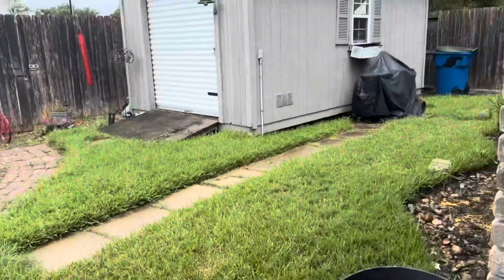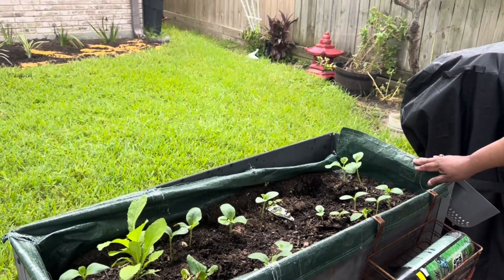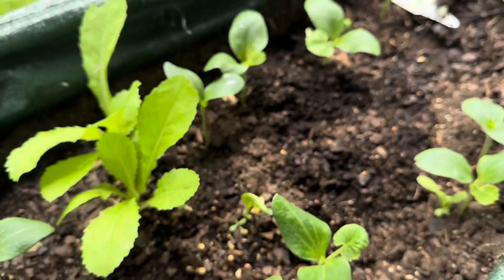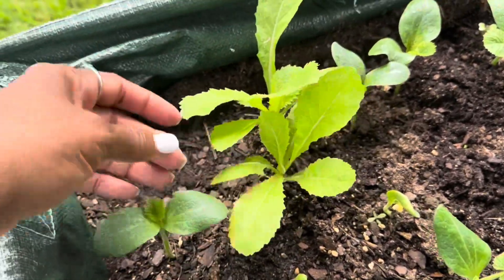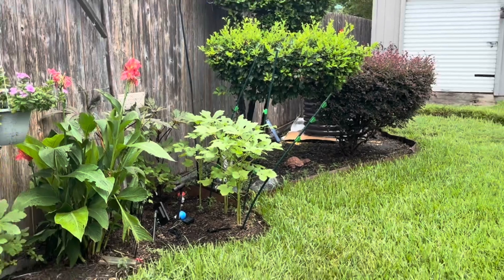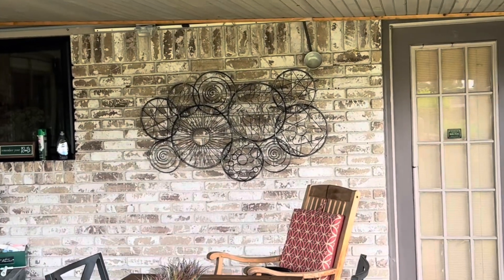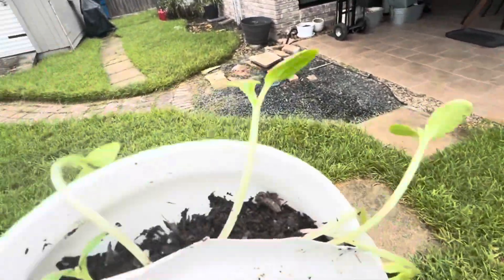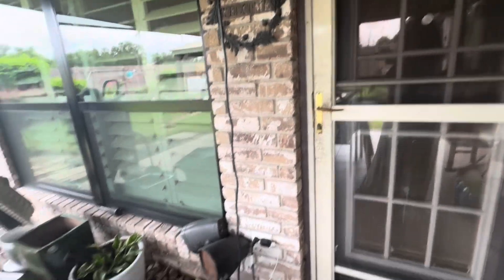How exciting to visit my friend FeFe garden it’s beautiful. Take a walk with us